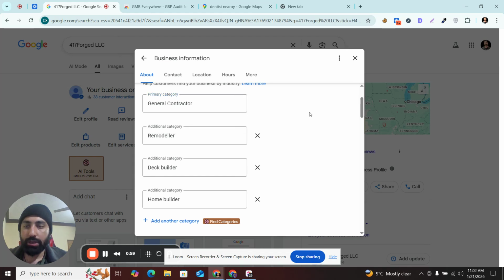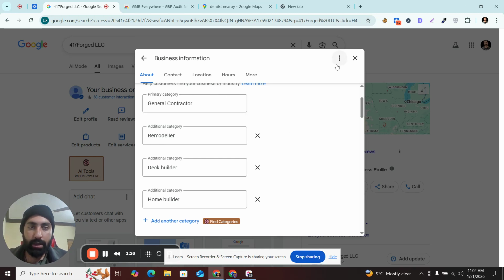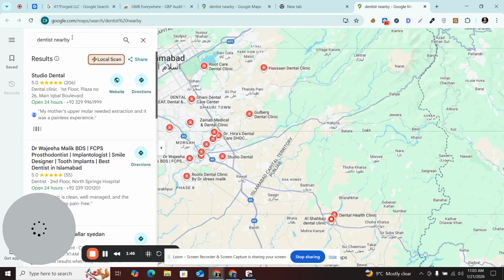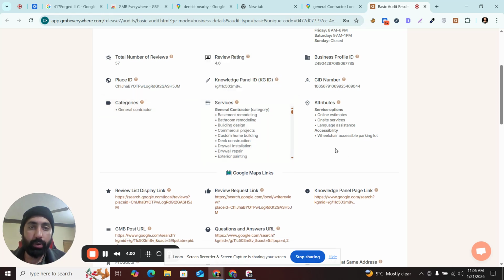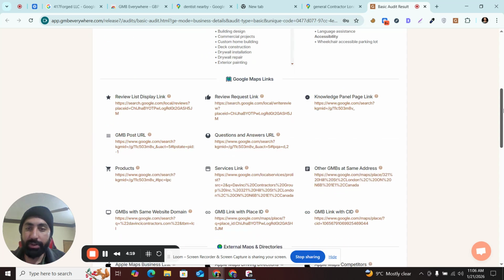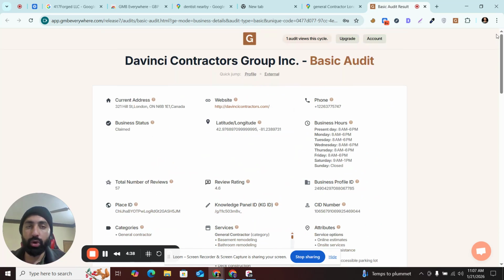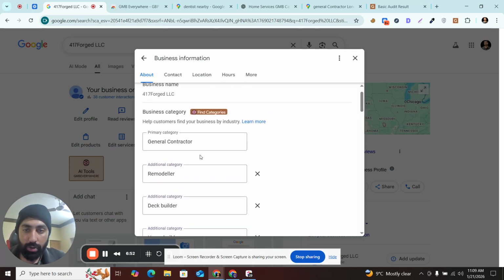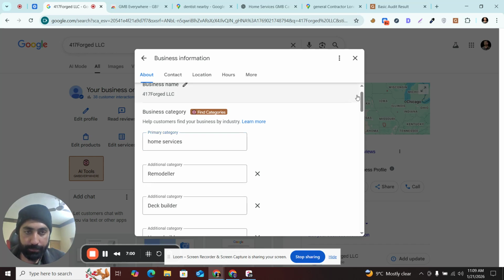How to Choose Primary & Secondary Category in Google My Business (GMB) | Local SEO Tips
Get a Free Local Seo Audit for your Website and GMB

Choosing the right Primary and Secondary Category in Google My Business is one of the most important steps for local SEO success.
In this video, I explain how to select the correct GMB categories, common mistakes to avoid, and how the right category choice can boost local rankings, calls, and leads.

✅ What you’ll learn in this video:

What is a Primary Category in GMB and why it matters

How Secondary Categories support your main service

How Google uses categories for local ranking signals

Best practices for home service & local businesses

Real examples of correct vs wrong category selection

Tips to outrank competitors using smart category optimization

This guide is perfect for:
✔ Home service companies
✔ SEO freelancers & agencies
✔ Anyone optimizing Google Business Profiles

📌 Pro Tip: Your primary category has the strongest impact on rankings—choose it based on your main revenue-generating service, not keywords.